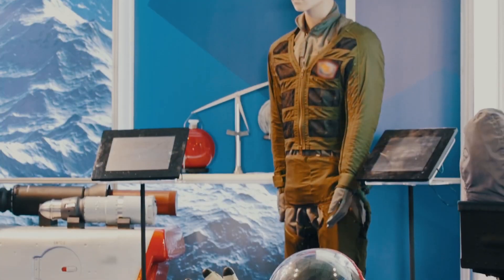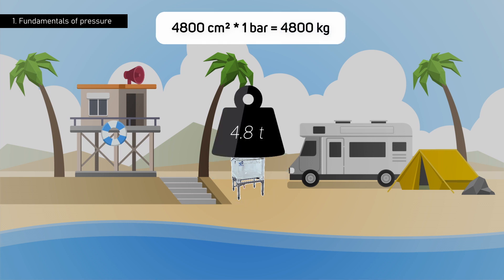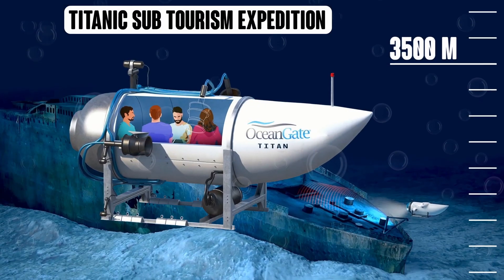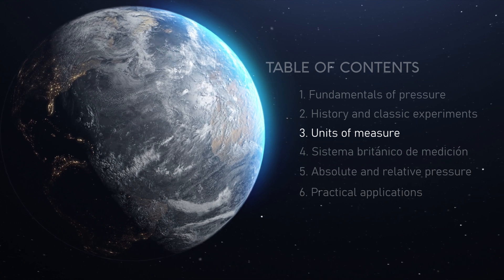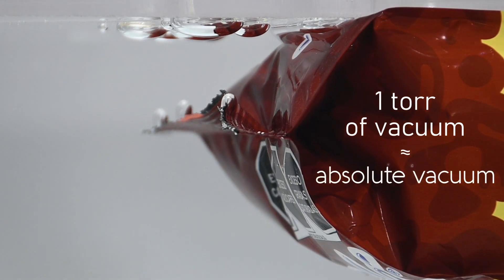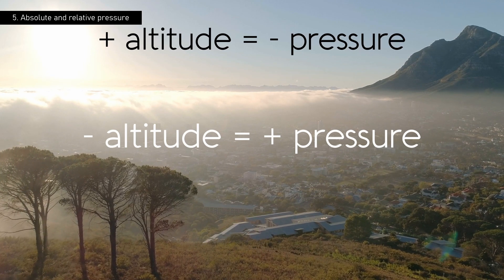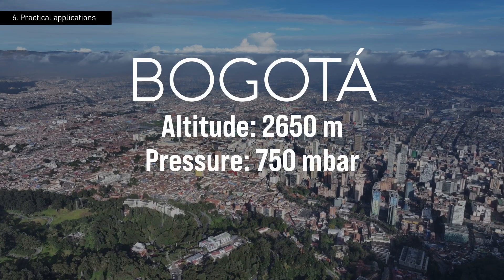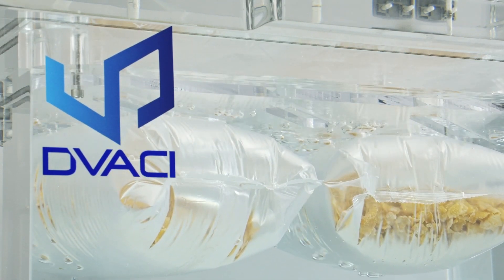Pressure and Vacuum: Essential Principles Explained by DVACI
Discover the fascinating concepts of pressure and its role in vacuum technologies through historical experiments, precise calculations, and industrial applications. In this video, we explore the fundamentals of pressure, measurement units and their equivalences, historical experiments like those of Torricelli and Berti, the influence of altitude on atmospheric pressure, and how absolute and relative pressure are key to the performance of vacuum chambers.

VIDEO CHAPTERS:

00:00 Introduction: Journey to the heart of the vacuum
01:28 1- Fundamentals of pressure
03:05 2- History and classic experiments
07:44 3- Measurement units
08:48 4- British measurement system
11:16 5- Absolute and relative pressure
13:33 6- Practical applications
16:08 Conclusion

➡️ If you're interested in the PDF, please fill out the contact form below and include "PDF Pressure" in the subject line.

Model: CDV
Brand: DVACI
Company: BOUSTENS SA DE CV
🇲🇽🇲🇽🇲🇽 Manufactured in Mexico 🇲🇽🇲🇽🇲🇽